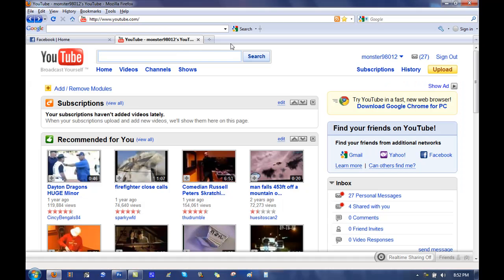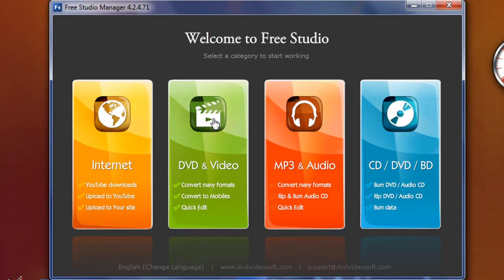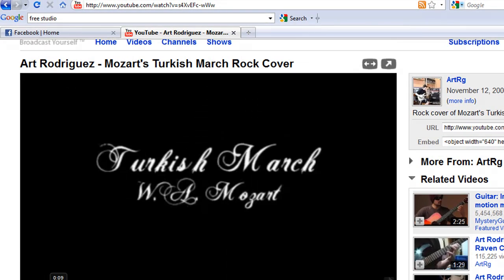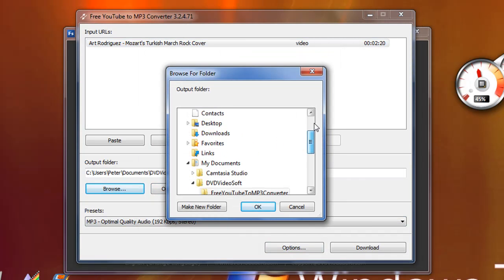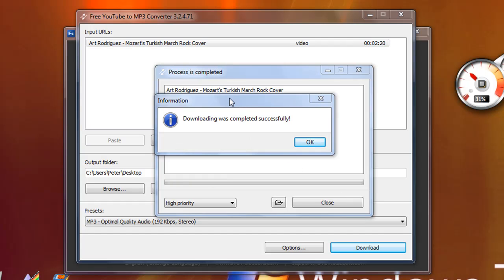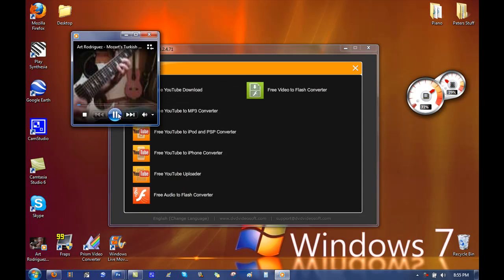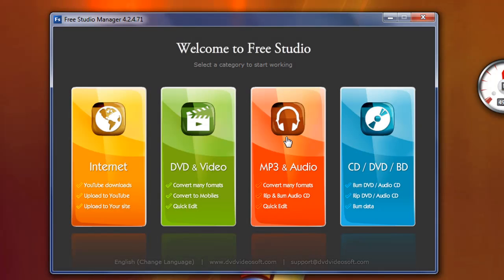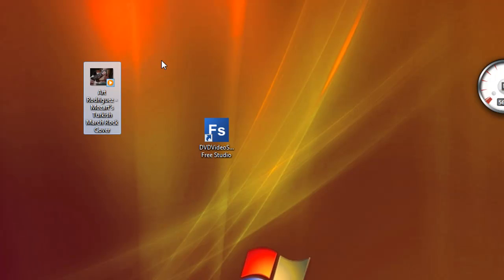How To Convert Youtube Videos to MP3s in 2 Mins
How To Convert Youtube Video to MP3s and many other formats in 2 minutes

Also Converts anything to anything, Free CD burning, DVD, Ipod, Iphone, Psp and many others

FREE STUDIO